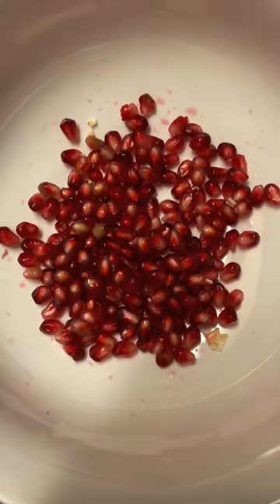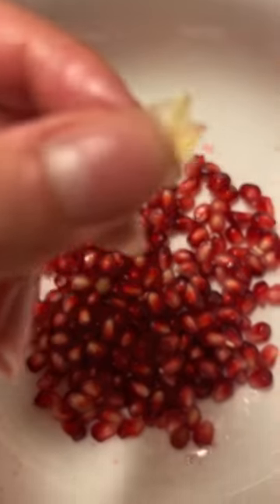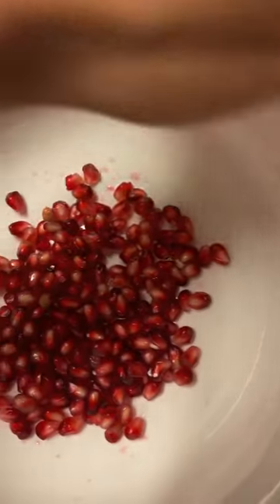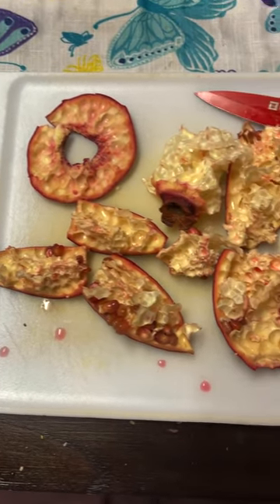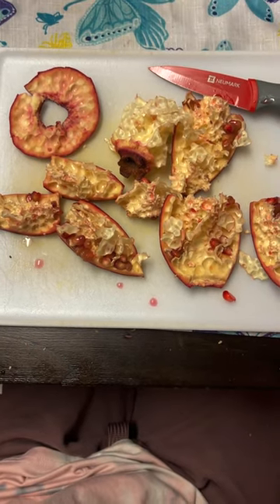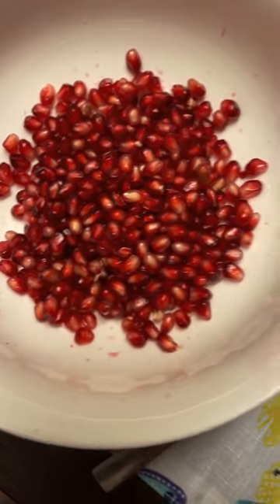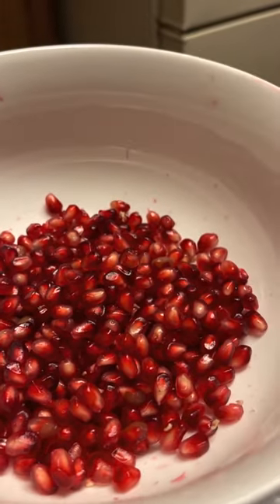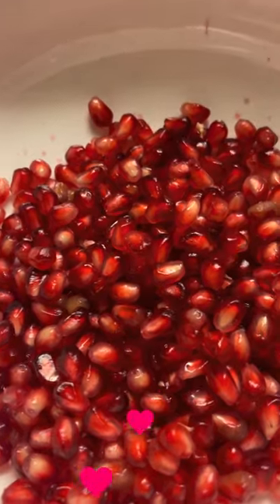How to open up a pomegranate in just 2 steps 🤩 | Easiest method out there✌🏽😜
Learn this easy 2-step method for the next time you buy & open up your own pomegranates at home ❤️

Learn some fun facts, when they’re in season & best to buy, & some terminology related to this magical fruit 😍